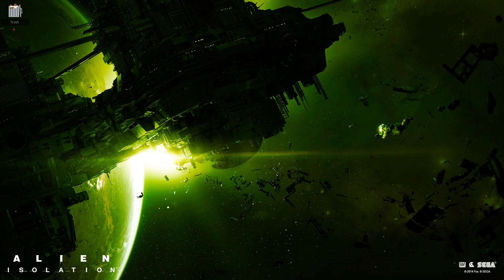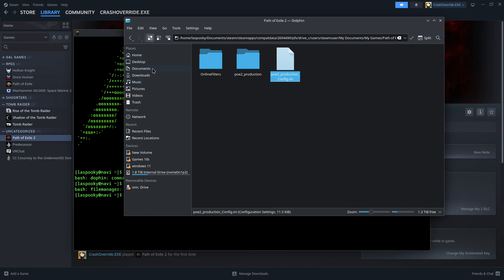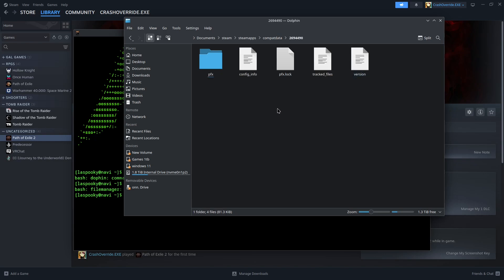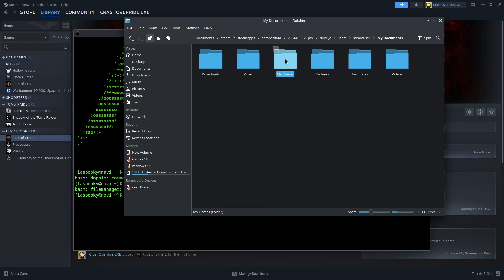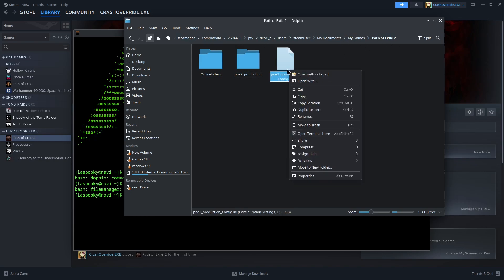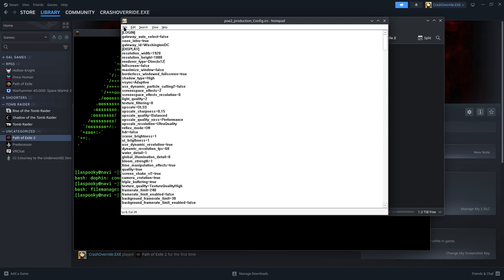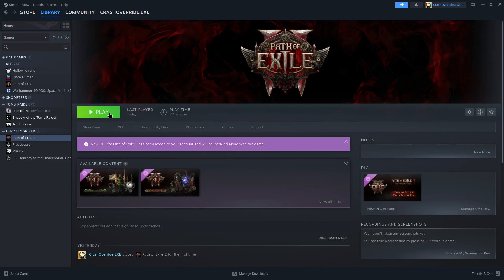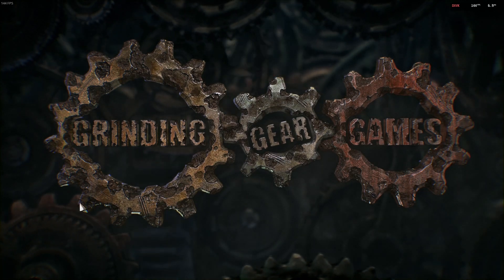How to run path of exile 2 on linux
directory: /home/laspooky/Documents/steam/steamapps/compatdata/2694490/pfx/drive_c/users/steamuser/My Documents/My Games/Path of Exile 2/
n ote the directory might change depennds where yo install it but is basically the same thing